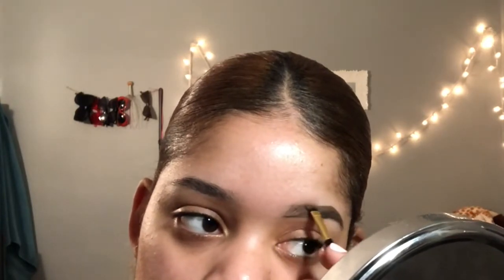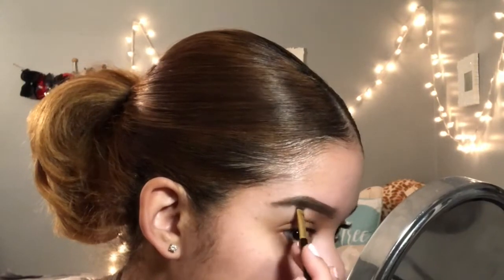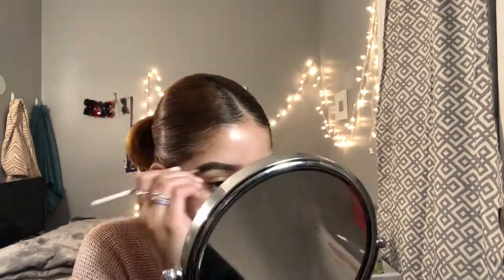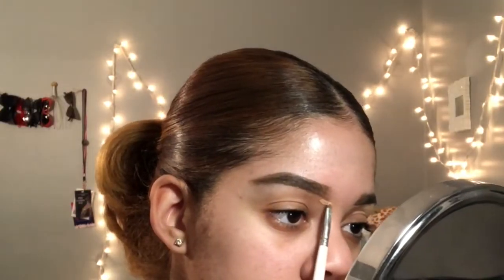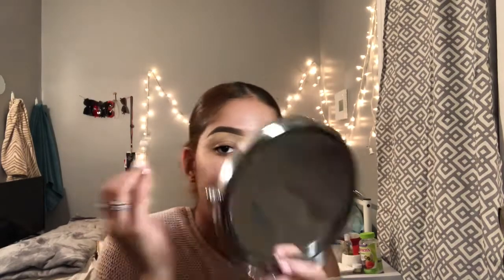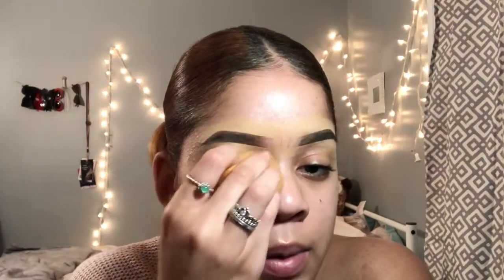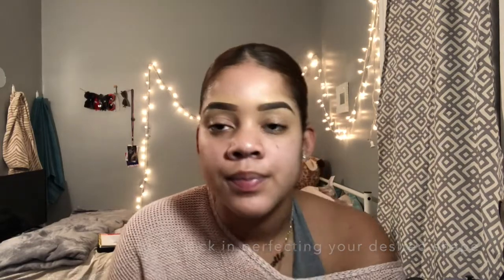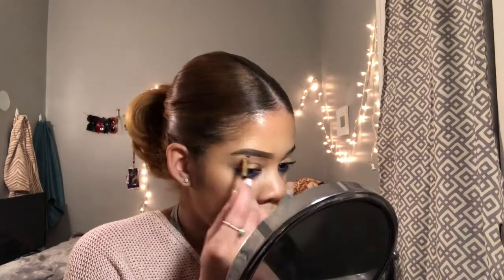Eyebrow Tutorial | Drugstore | OhhNikki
Heyyy my hearts! Here is my most current eyebrow routine I hope you like it!!